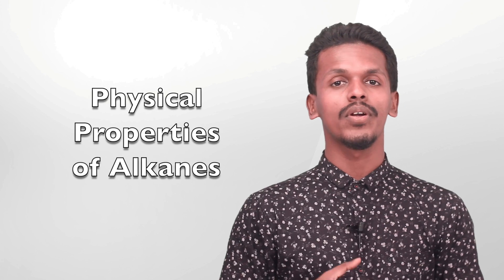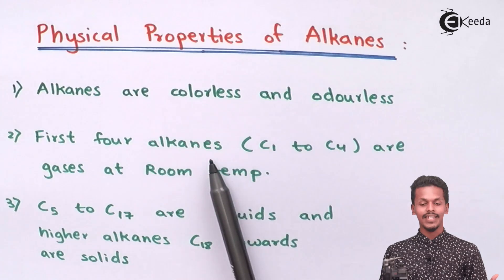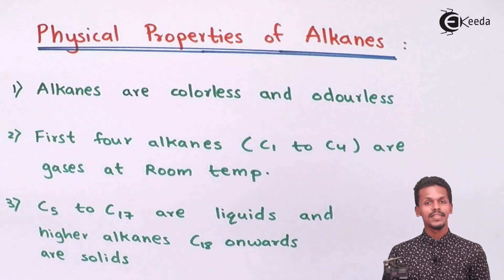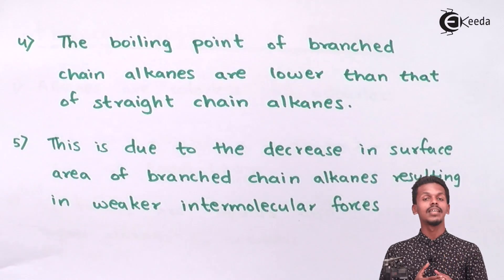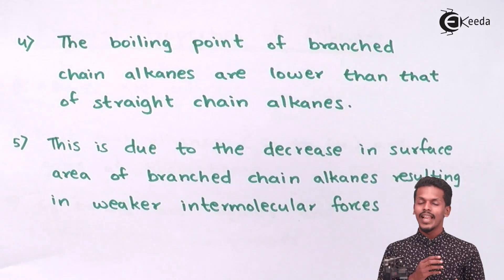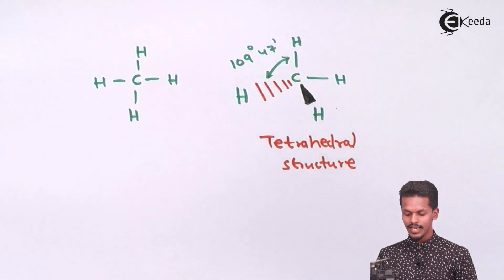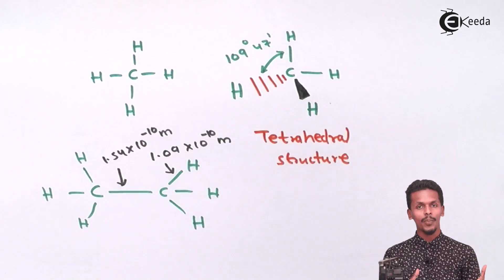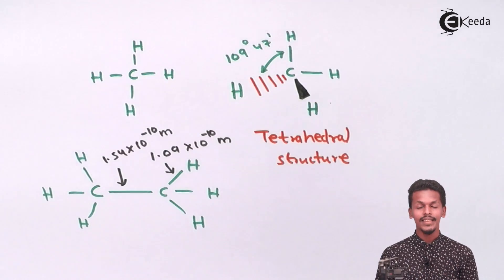Physical Properties of Alkanes - Alkanes - Chemistry Class 11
Physical Properties of Alkanes Video Lecture from Alkanes Chapter of Chemistry Class 11 for HSC, IIT JEE, CBSE & NEET.

Watch Previous Videos of Chapter Alkanes:-

Happy Learning : )